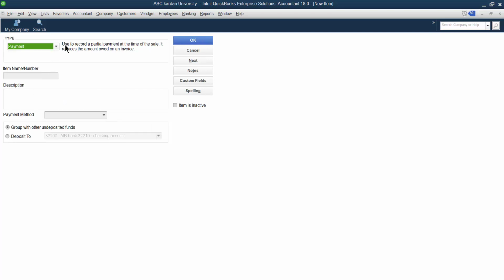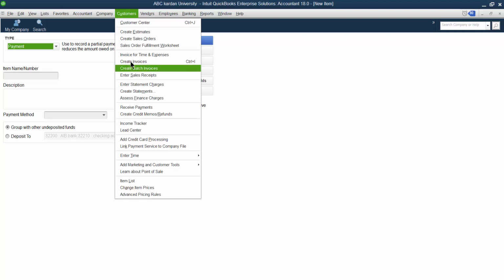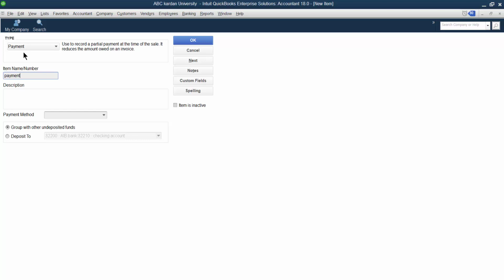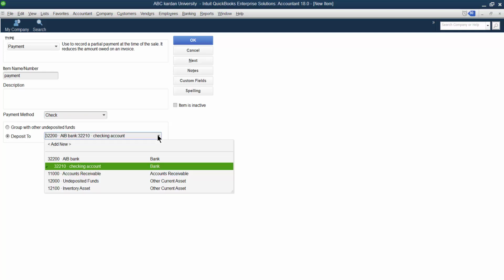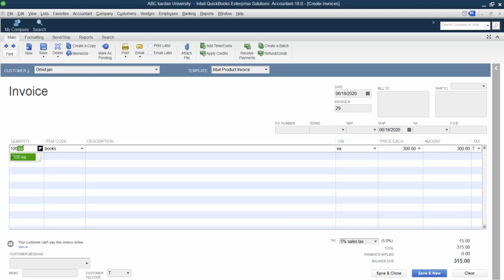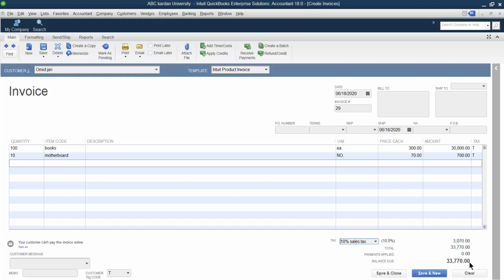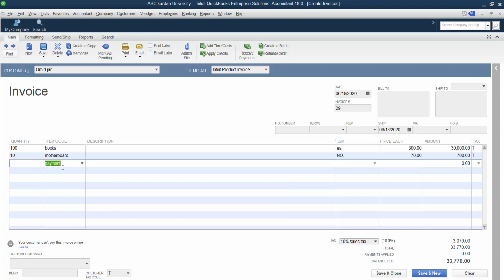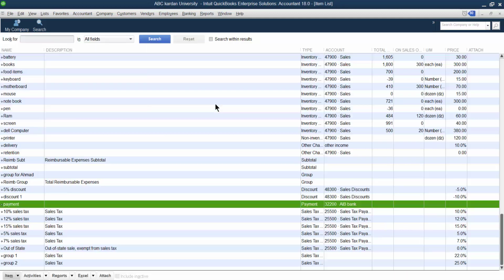Lecture 37: What is payment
this video explains what is "payment" and how can we use it in the Invoice